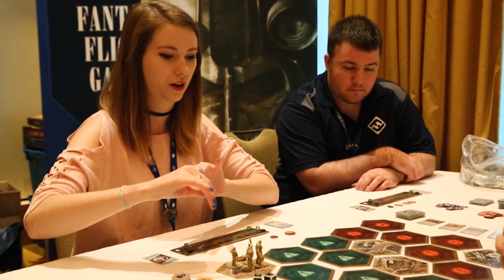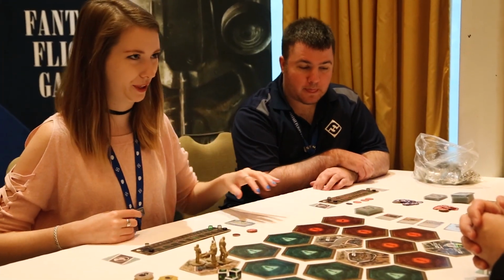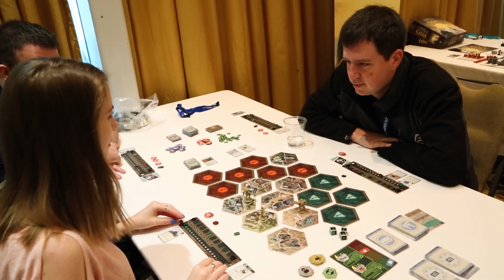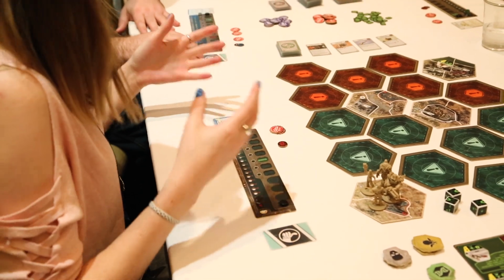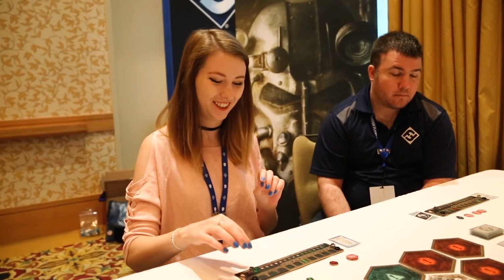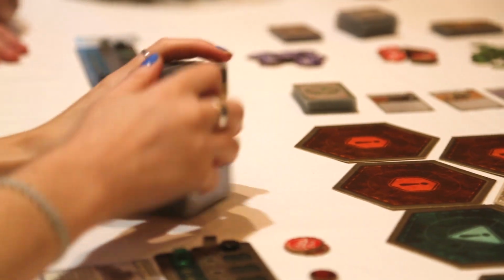Fallout - SHUX Preview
Thanks Elena for walking us through it! And our camera team Morrigan Smith and Jackson Chao.